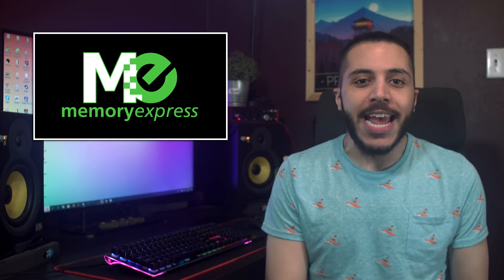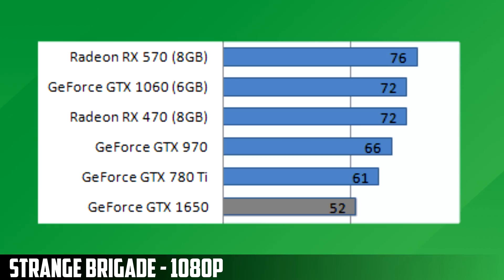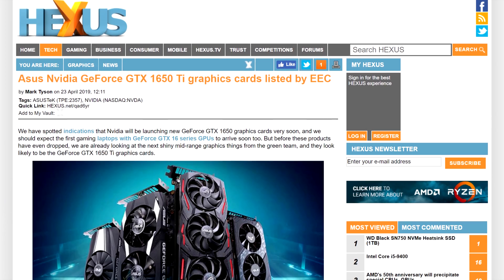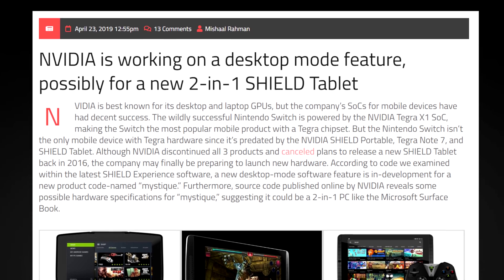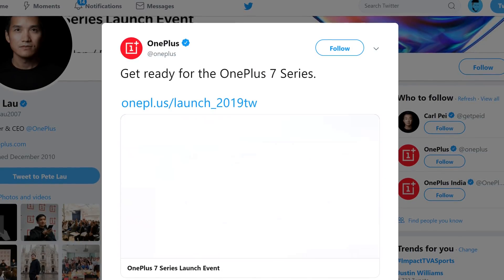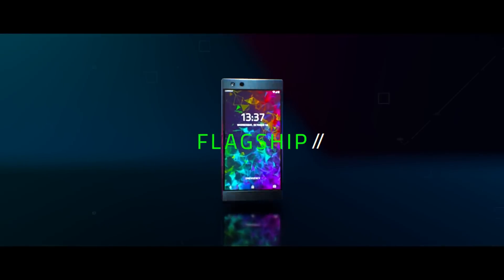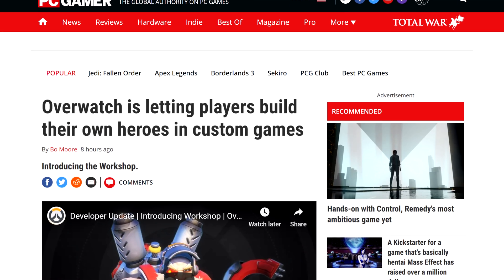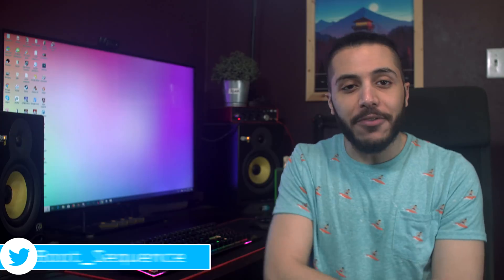Nvidia GTX 1650 Has an Old Encoder!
With the GTX 1650’s launch yesterday , we now know how bad you can have it for 150$ US. In fact, it looks like the much older RX 570 consistently beats it every game and at a cheaper price ! Oof , that is pretty bad.  And the worst part, the only thing that might have made it slightly worth it actually got cut from its chip.

The turing architecture with the GTX 1660 and above all have the new Turing Nvenc encoder which is great not only for higher streaming quality , but could also be helpful for someone who wants to edit videos on a budget PC. Well , the GTX 1650 actually comes with an Older version of the Nvenc encoder that comes from the Volta architecture. Now this might seem alright since volta is at least more recent than the 3 year old Pascal but it turns out that it's pretty much the same encoder in terms of speed and quality.

TODAY'S DOSE OF TECH NEWS SOURCES